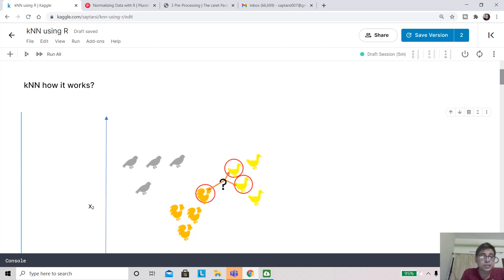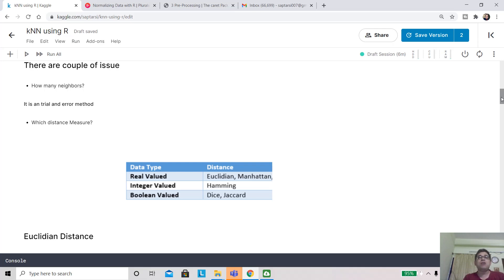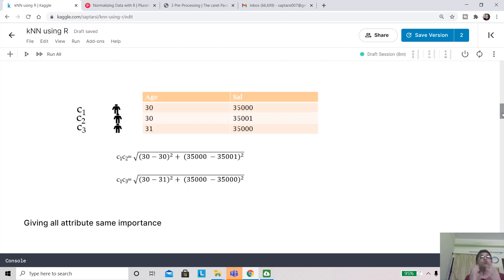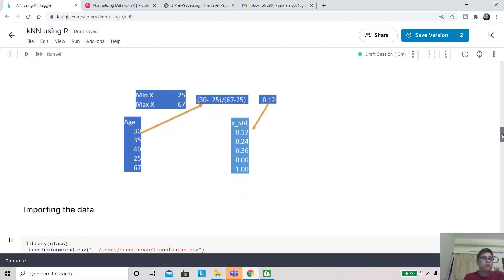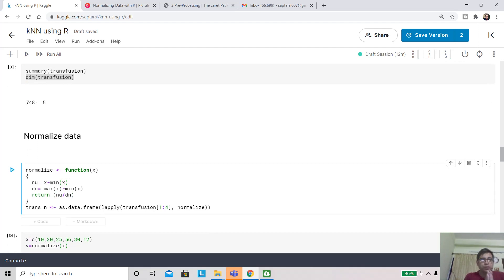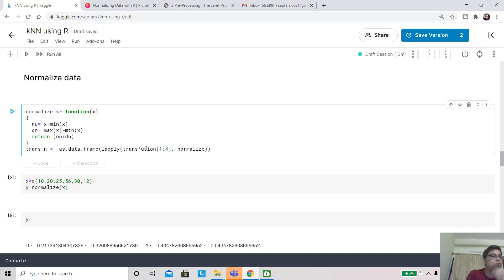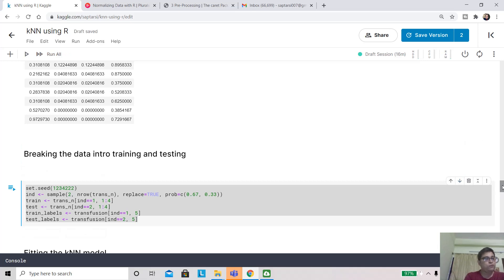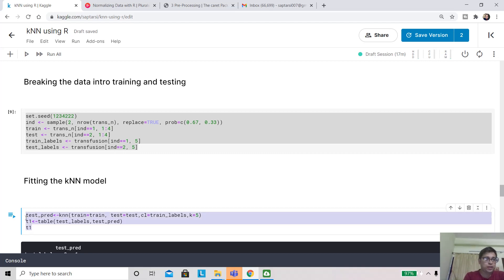Applying kNN using R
- Quick summary of kNN with main issues of distance measure and number of neighbors
- Need of normalization and Standardization
- Importing data and library
- Example of the user-defined functions for normalization and calculating classification accuracy
-  Splitting the data into train and test dataset
- Fitting the kNN model on training data
- Predicting using kNN model on testing data
- Finding the optimal value of k and visualization using ggplot2